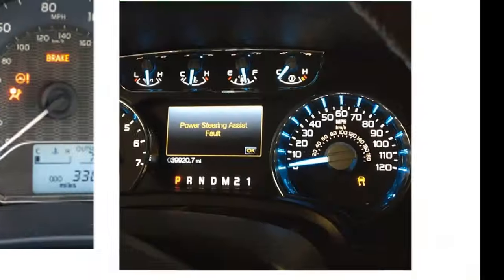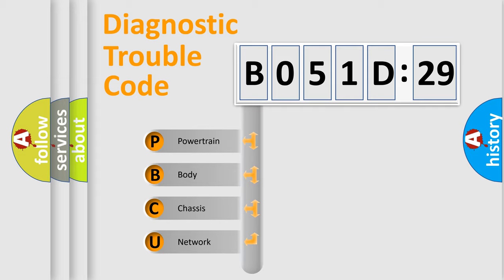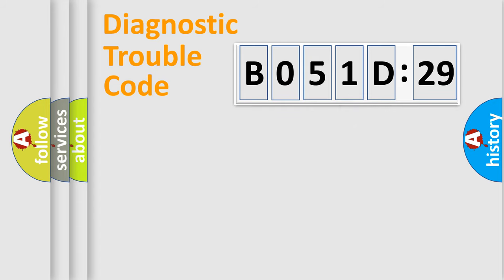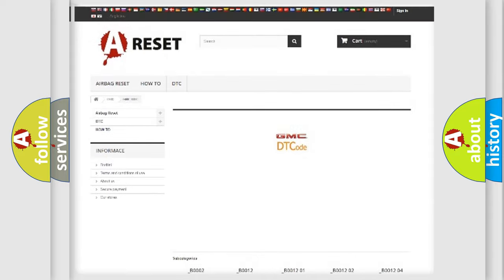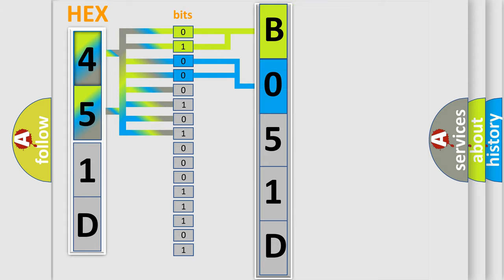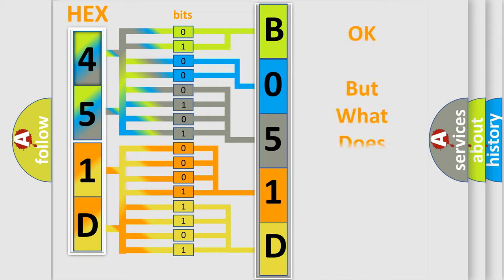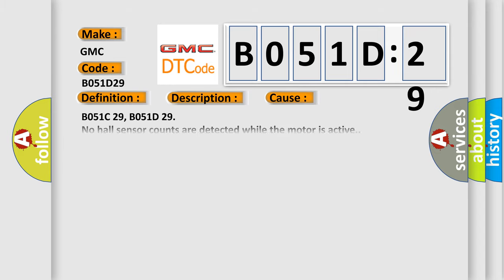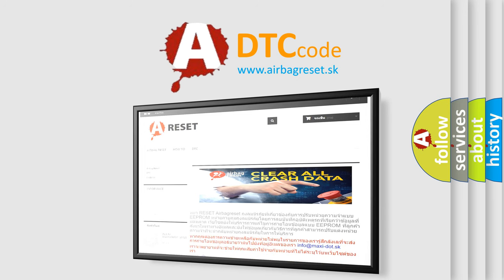DTC GMC B051D-29 Short Explanation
Contents:
0:21 Basic DTC analysis according to OBD2 protocol standard.
1:48 Insight into programming
2:58 A diagnostically understandable description of the Diagnostic Trouble Code
3:05 Basic error definition

Make:
GMC
Code:
B051D 29
Definition:
Right Side Assist Step Position Sensor Circuit Too Few Pulses
Description:
Cause:
B051C 29, B051D 29
No hall sensor counts are detected while the motor is active.
Failure Type:
Signal Invalid